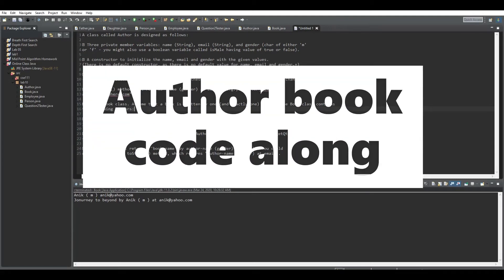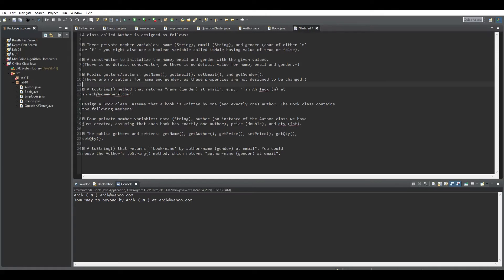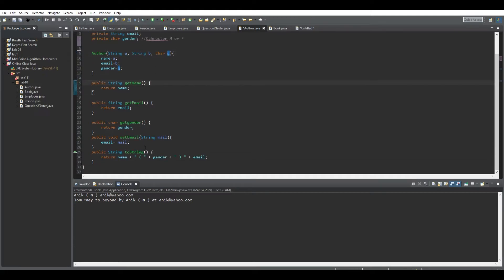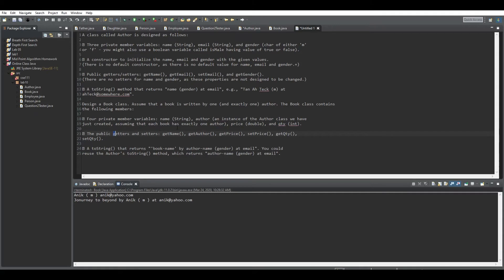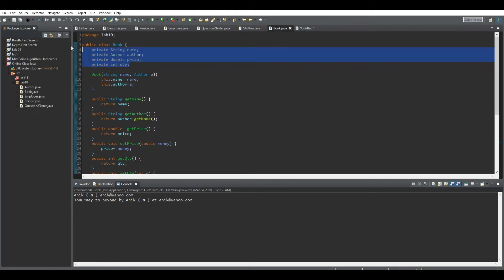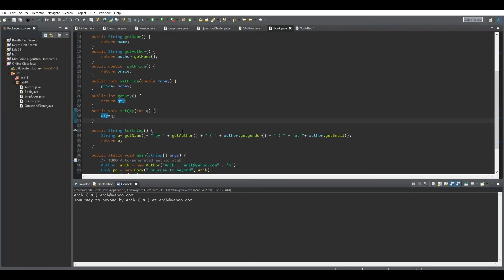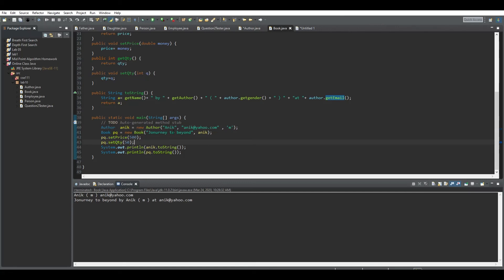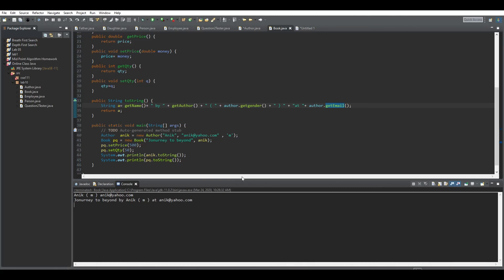CSE111 Lab: Author Book Code Explanation : Java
In this video ii try to explain the problem and go through how i would have solved the problem. The problem mainly focuses on creation of classes, objects and methods.
The problem is given below:
A class called Author is designed as follows:

 Three private member variables: name (String), email (String), and gender (char of either 'm' or 'f' - you might also use a boolean variable called isMale having value of true or false).

 A constructor to initialize the name, email and gender with the given values. (There is no default constructor, as there is no default value for name, email and gender.+)

 Public getters/setters: getName(), getEmail(), setEmail(), and getGender().
(There are no setters for name and gender, as these properties are not designed to be changed.)

Design a Book class. Assume that a book is written by one (and exactly one) author. The Book class contains
the following members:

 Four private member variables: name (String), author (an instance of the Author class we have just created, assuming that each book has exactly one author), price (double), and qty (int).

 The public getters and setters: getName(), getAuthor(), getPrice(), setPrice(), getQty(), setQty().

 A toString() that returns "'book-name' by author-name (gender) at email". You could reuse the Author's toString() method, which returns "author-name (gender) at email".